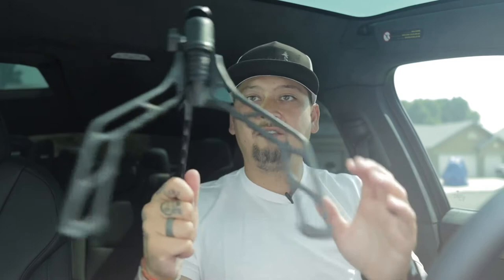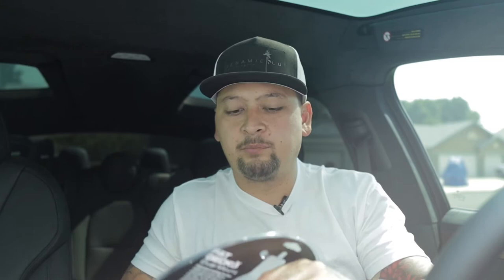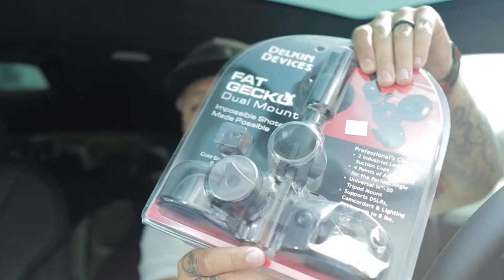FAT GECKO Dual Mount Unboxing and SETUP!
Canon m50
Canon 11-22 stm
SIgma 14mm 1.8 Art Lens

Come hang out with me as I post and live stream! Lets talk about family, work and life! I am a father, photographer and educator. We will do some editing and computer playing. Help me not be bored. Every day we will have a topic to speak from and see where it leads. Read on and you can find out how to get a hold of me for your life and business.